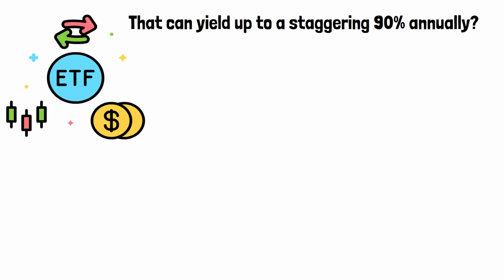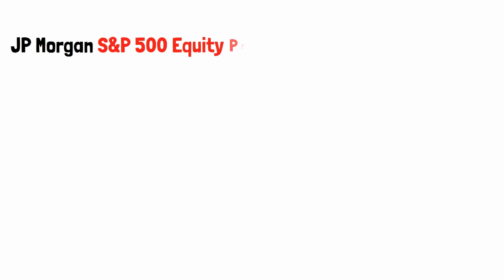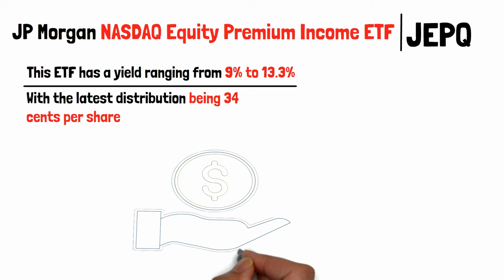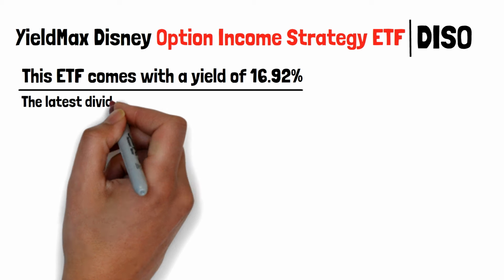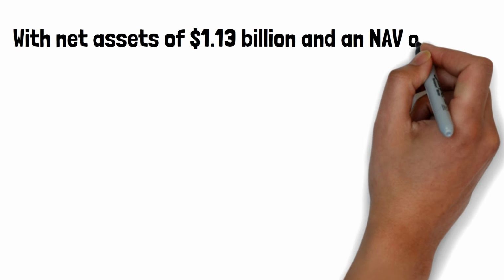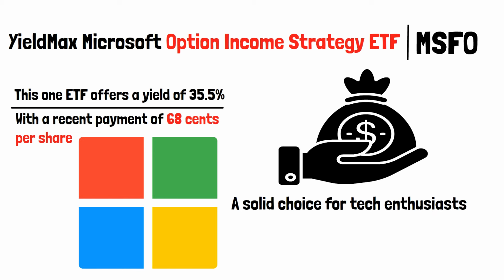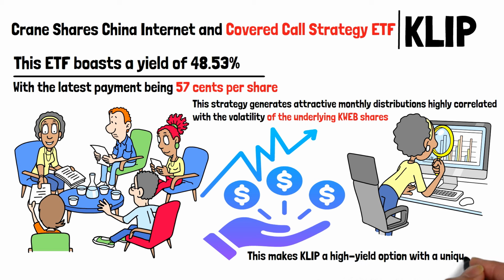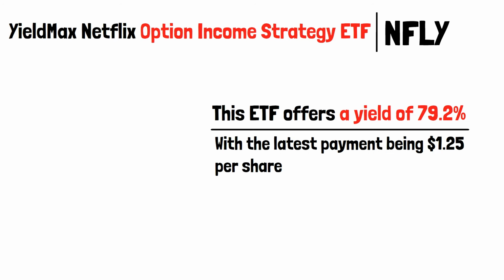Ranking All Of The Monthly High Dividend Yield ETFs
Curious about which Monthly High Dividend Yield ETFs are worth considering for your investment portfolio? Join us as we rank and compare some of the top Monthly High Dividend Yield ETFs currently available.

In this video, we explore various ETFs that prioritize high dividend yields on a monthly basis. We'll analyze factors such as historical performance, dividend yields, expense ratios, dividend sustainability, and sector diversification. Whether you're seeking consistent income or aiming to maximize your dividend returns, this ranking will provide valuable insights to help you make informed investment decisions.

From well-established funds to newer contenders, we'll cover the strengths and weaknesses of each ETF, offering a comprehensive overview to assist you in choosing the right investment strategy for your financial goals.

Tune in to discover which Monthly High Dividend Yield ETFs stand out from the rest and could potentially enhance your investment portfolio.

Click the link for a great financial planner to manage your money, plan for the future, and reach your financial goals.

Hey, welcome to Financial Recap Youtube channel. On this channel I show you how to achieve financial independence and retire early. I will upload videos covering various money related topics like investing, early retirement, money save tips, and general wealth building on this channel.